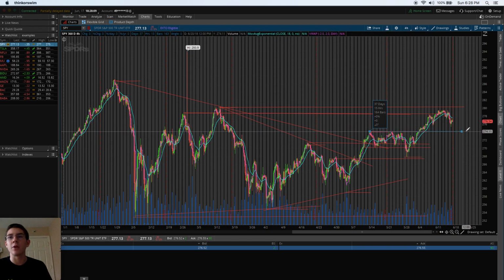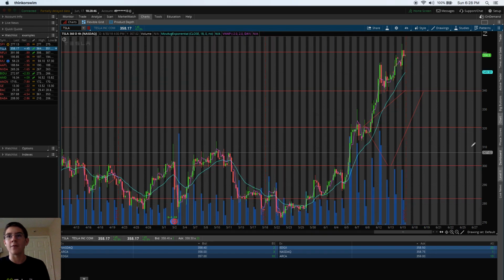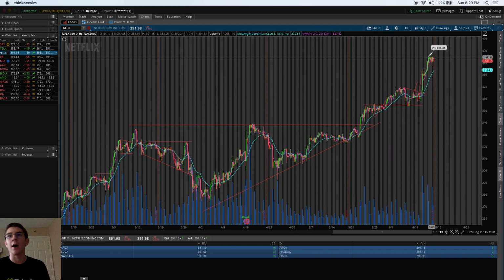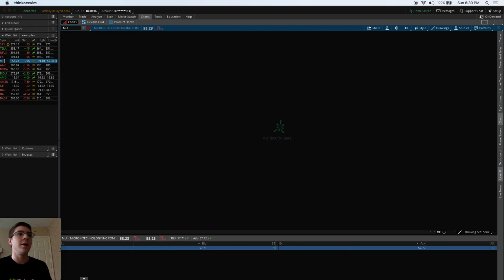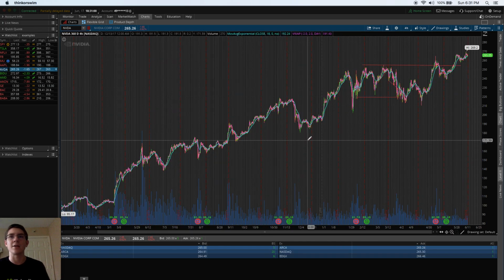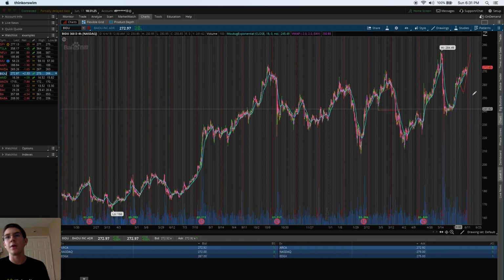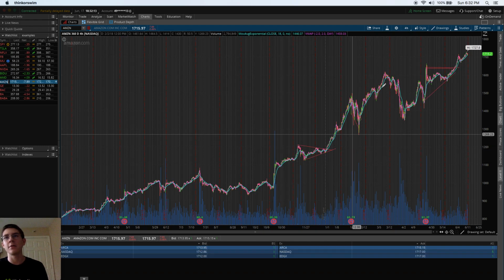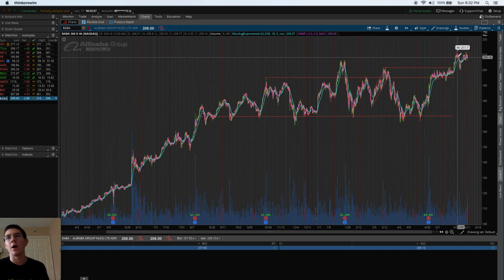Day Trading Stock Options (Original Bad Audio)